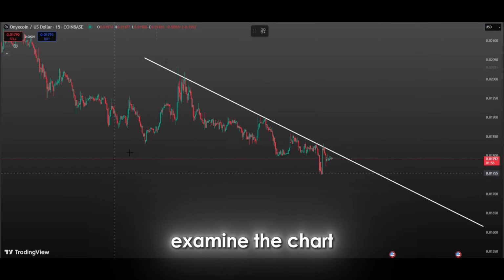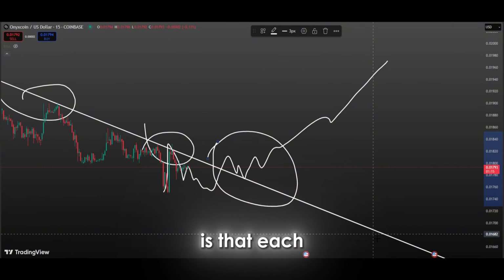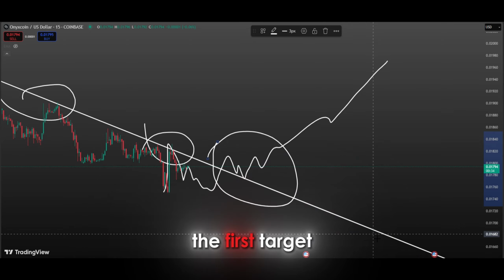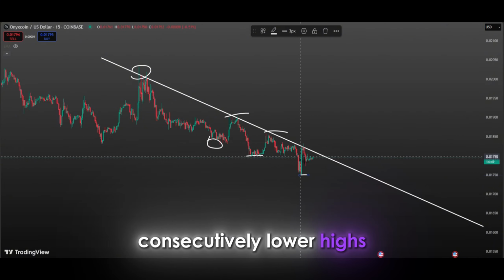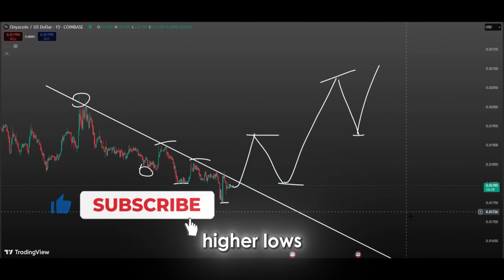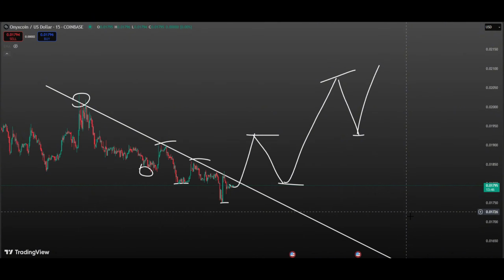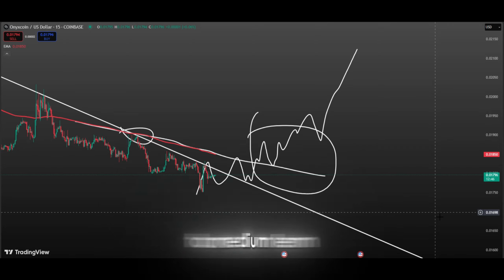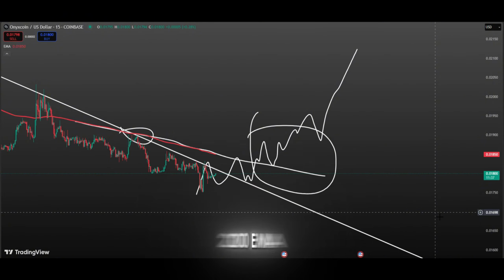WHEN WILL ONYXCOIN XCN END DOWNTREND?🚨|XCN PRICE PREDICTION|ONYXCOIN ANALYSIS 2025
📉 OnyxCoin (XCN) has been in a prolonged downtrend—but is the bottom finally near? In this video, we take a close look at XCN’s recent price action, key technical indicators, and market structure to answer the big question: When will the downtrend end?

🔍 We’ll analyze:

Crucial support and resistance zones

Oversold signals from RSI and MACD

Market sentiment and volume trends

Potential reversal patterns forming on the chart

📊 As 2025 unfolds, many investors are watching XCN closely for signs of recovery. Whether it’s a bounce, a breakout, or more sideways action, this video gives you a full breakdown of what to expect next.

💡 Understanding the current trend is critical before making any moves. This technical and strategic overview will help you make smarter decisions around OnyxCoin.